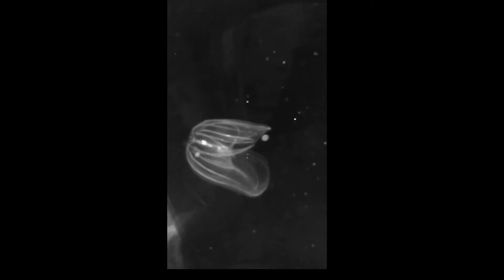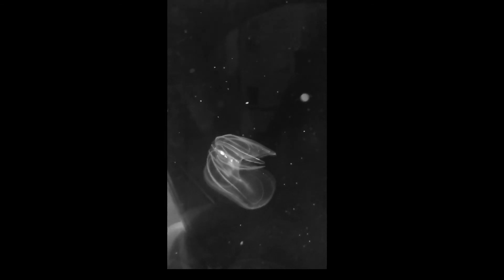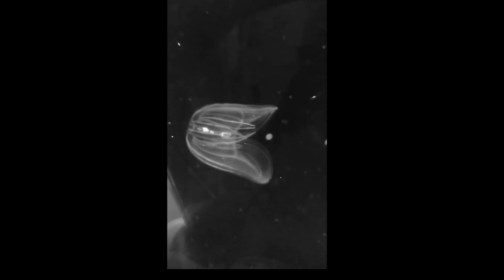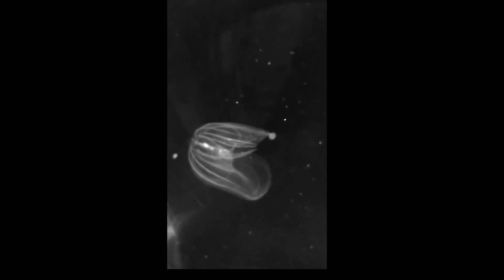Rainy room N